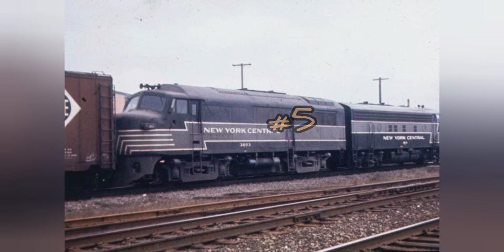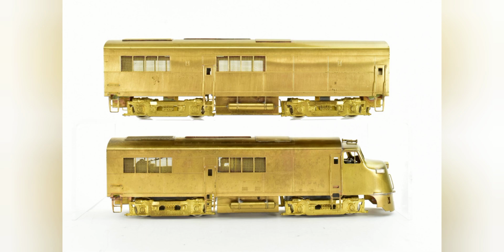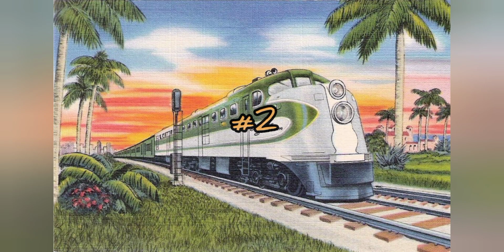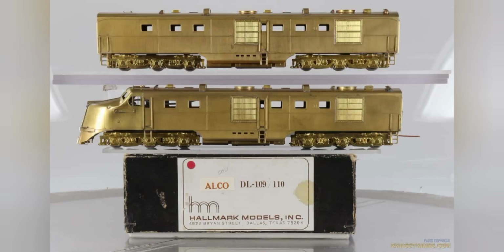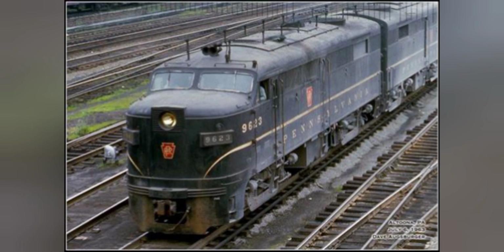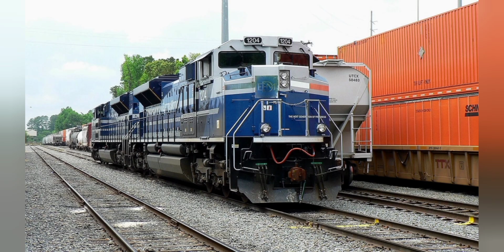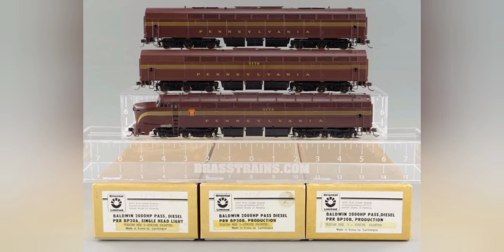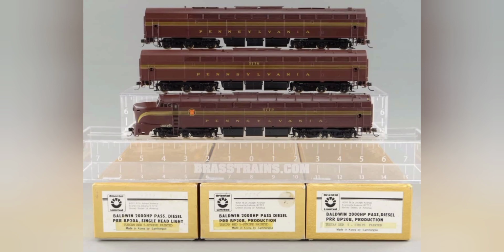Train Talks: #20 "Top 5 Diesels that Broadway Limited Imports NEEDS to make!"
Attention, this video is not made for children. This video is made for young adults and older adults. Some strong language may be present in this video. All models seen in this video are not categorized as "toys". These models are made for young adults and older adults that are into the model train hobby. Viewers are to watch at their own risks including parents. Model trains are fragile and are expensive, and require care similar to a real motor vehicle, but a lot simpler.

  Hey everyone!

  Trying something new this time on Train Talks, and this time I wanna talk about potential Diesels that Broadway Limited Imports should really consider making to further fill the diesel locomotive market in HO scale for the modern era of model trains! Some of you may like what I have listed, and some may not like what I have listed. Comment down bellow what you would like to see! Also, share around the video to get Broadway's attention!